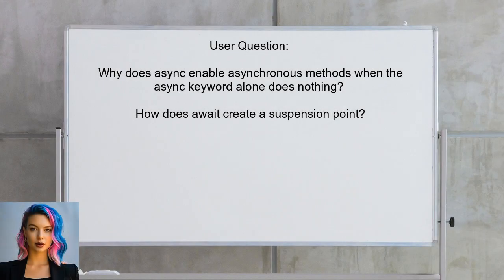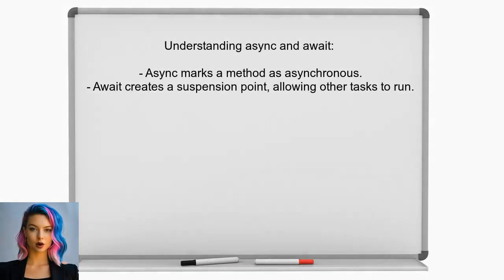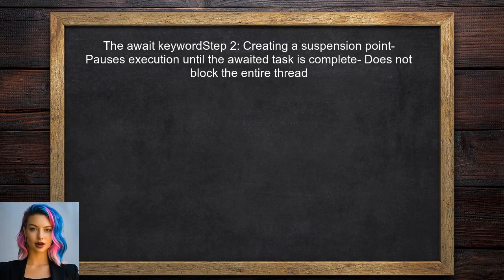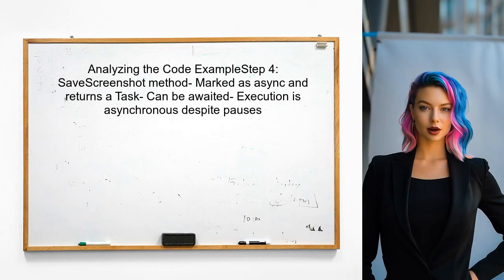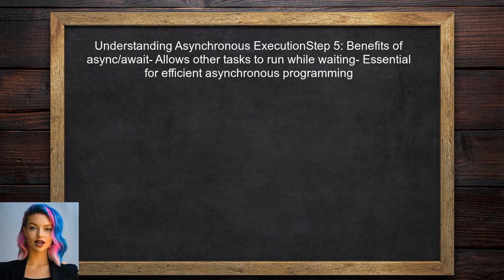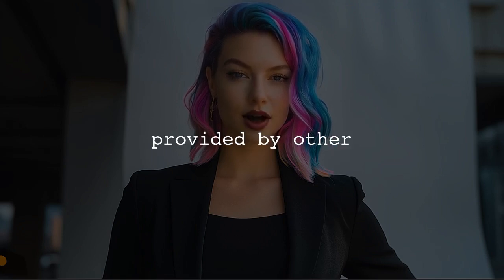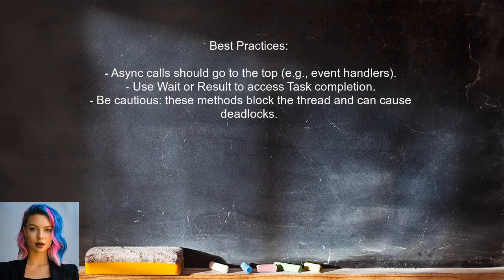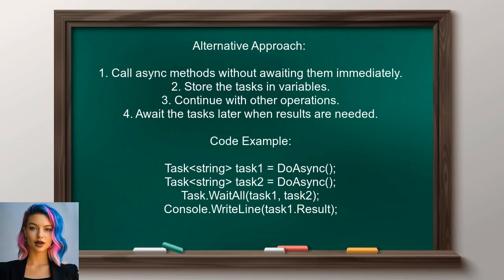Understanding Async and Await in JavaScript: Common Challenges Explained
In this video, we dive into the world of asynchronous programming in JavaScript, focusing on the powerful `async` and `await` keywords. As developers increasingly rely on these features to handle asynchronous operations, it's essential to understand the common challenges that can arise. Join us as we break down these concepts, explore real-world scenarios, and provide practical solutions to help you navigate the complexities of async programming with confidence.

Today's Topic: Understanding Async and Await in JavaScript: Common Challenges Explained

Related to